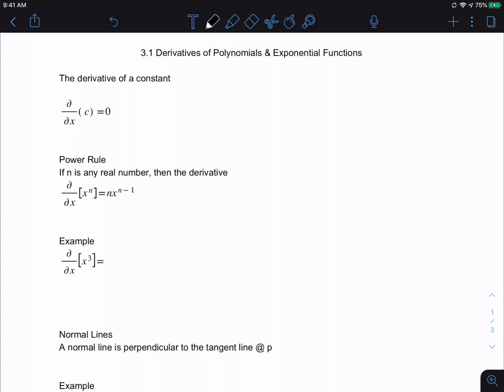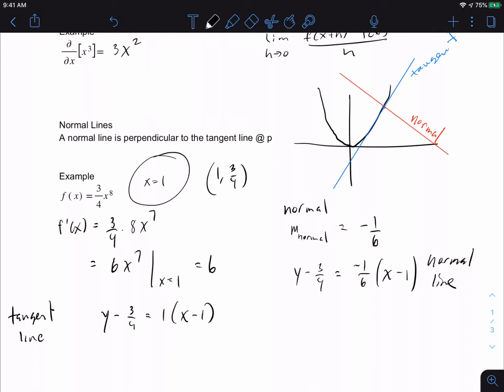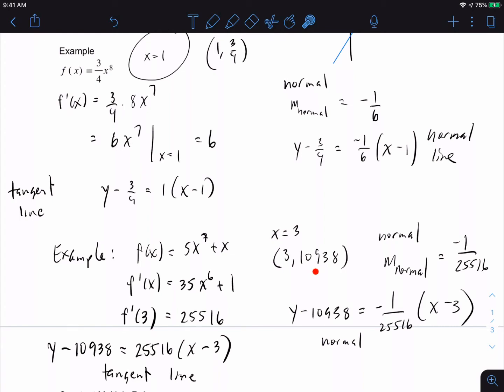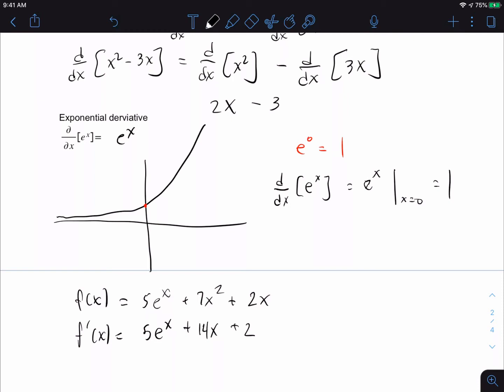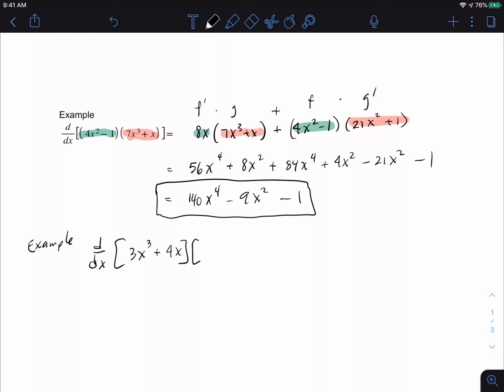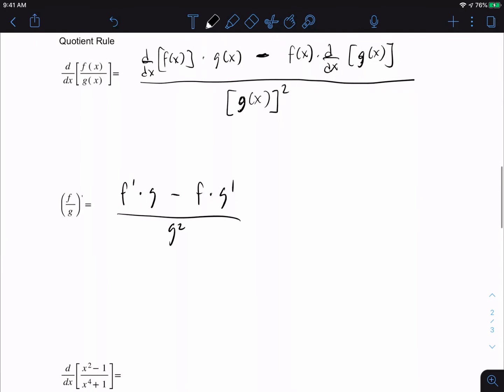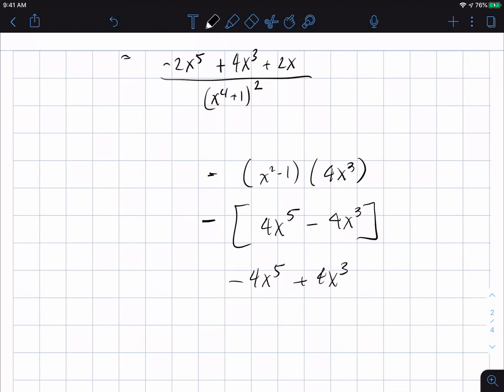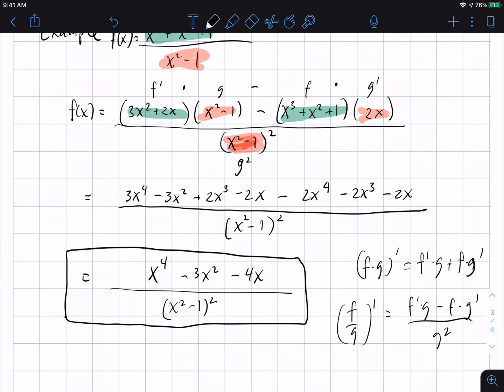3 1 and 3 2